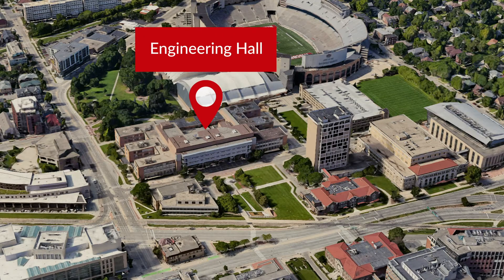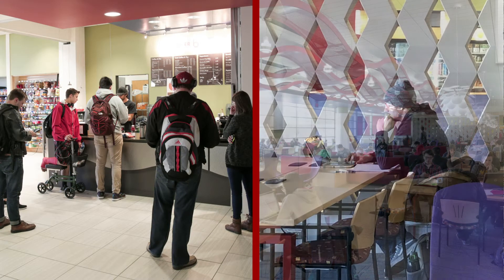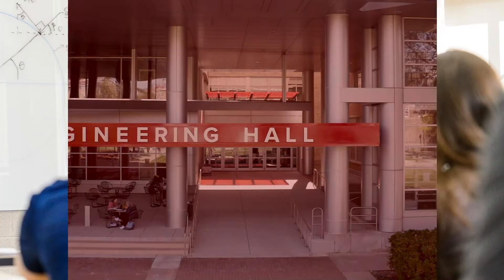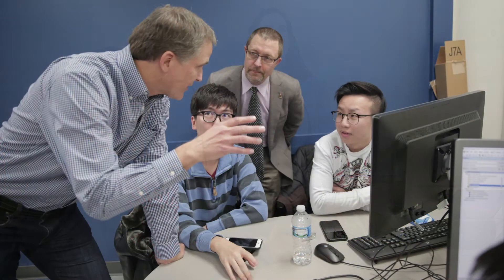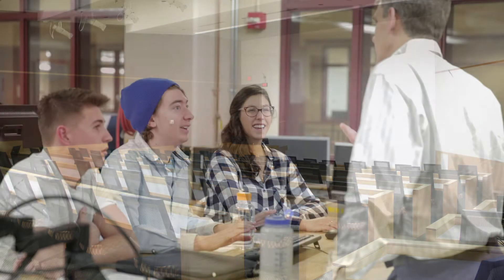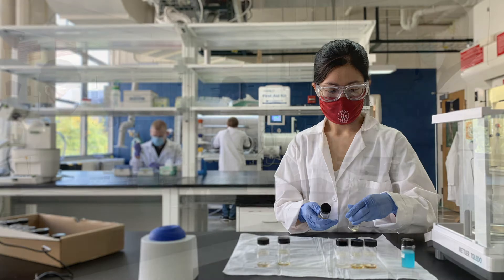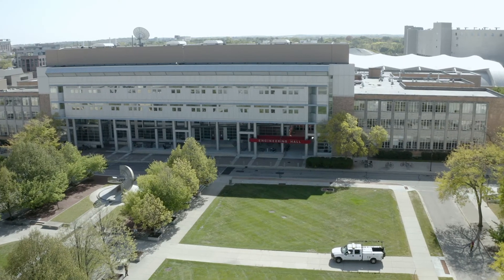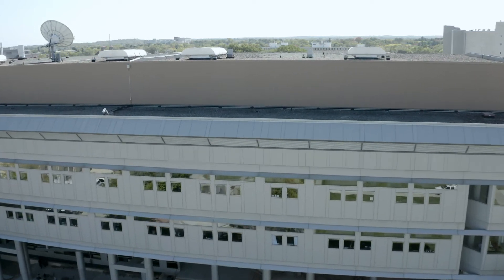Engineering Hall | Engineering Campus Tour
Our students consider Engineering Hall to be the heart of the engineering community.